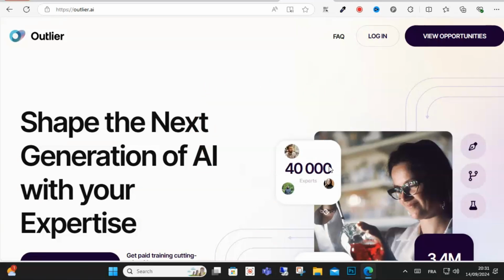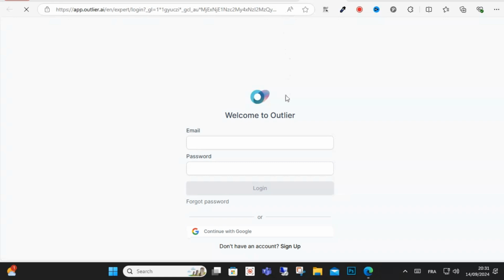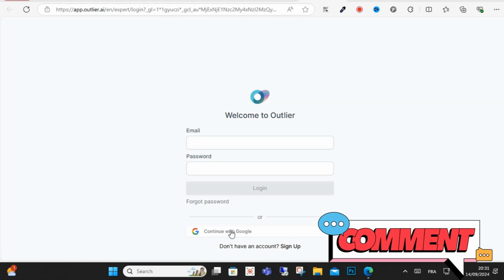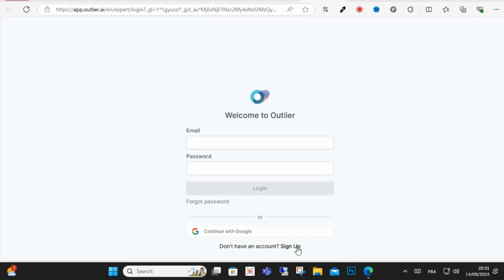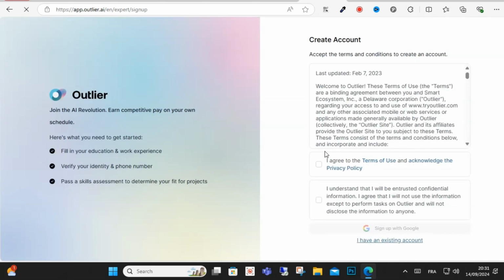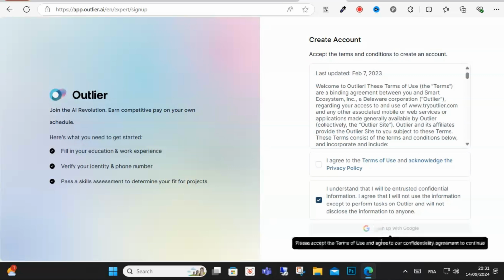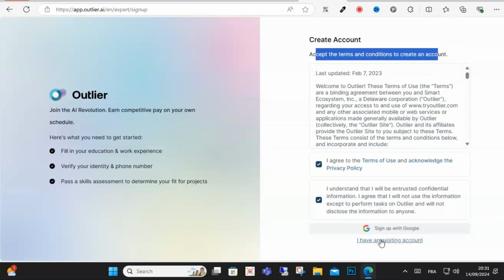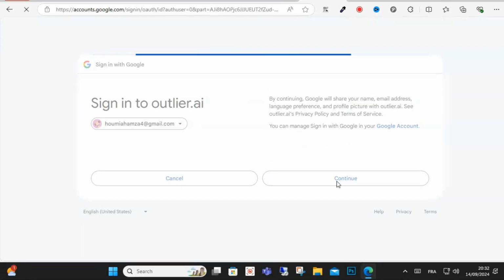How To Create Outlier AI Account ( step by step)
In this video I will show you how to create outlier ai account 2024